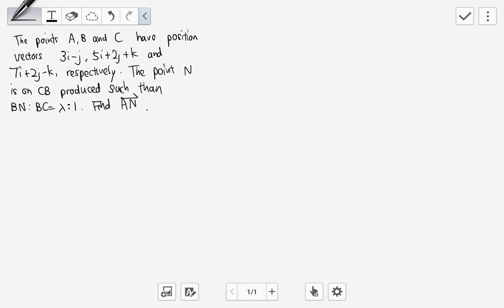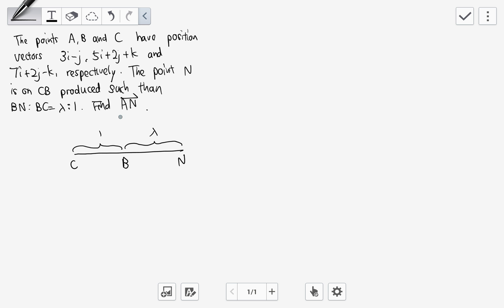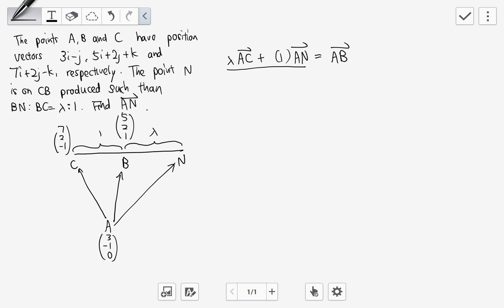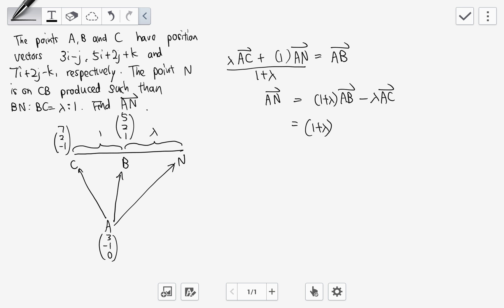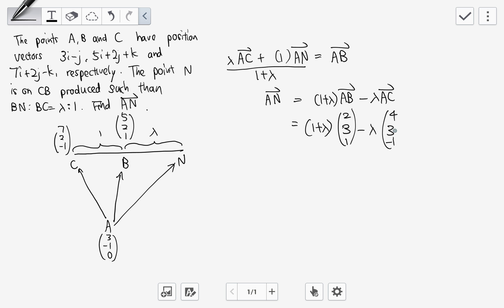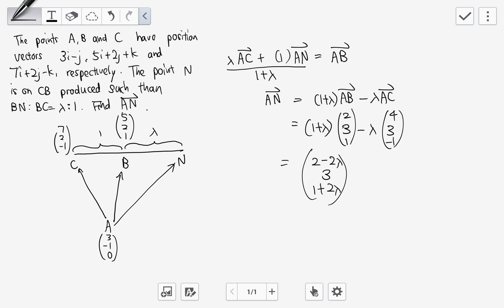Vector - Ratio theorem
Ratio theorem